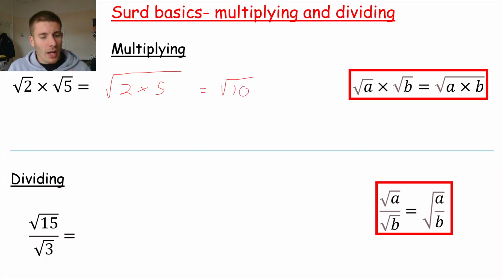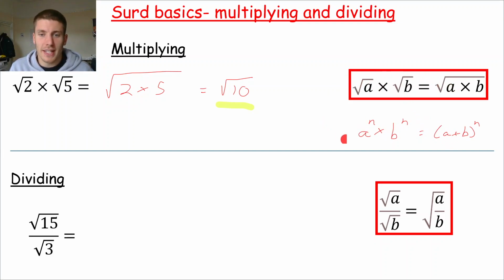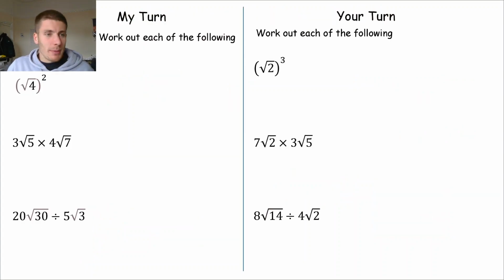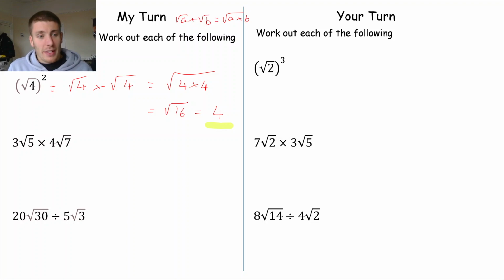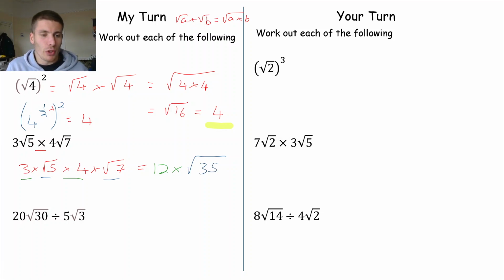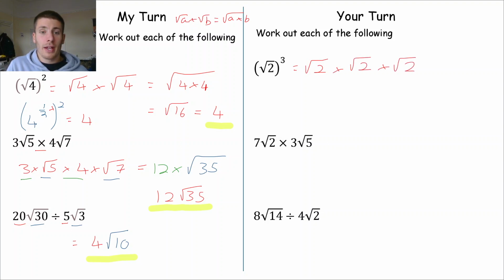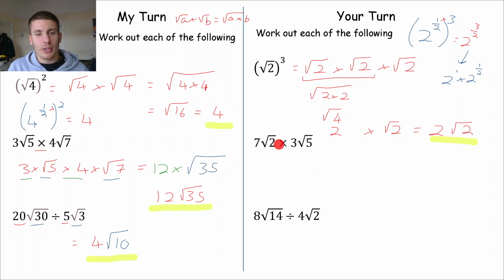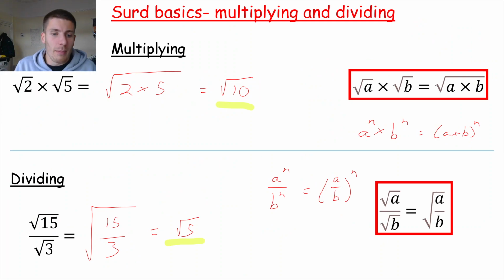AS AQA 2.07 Multiplying and Dividing Surds